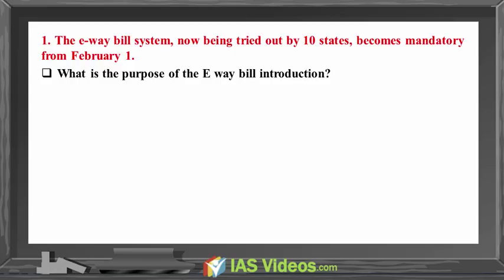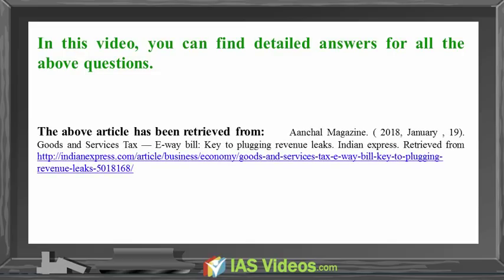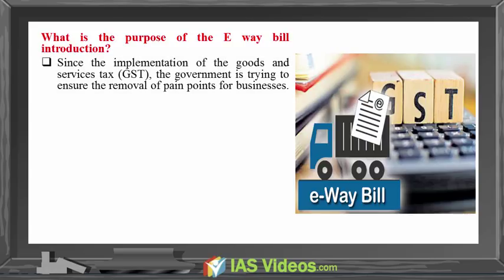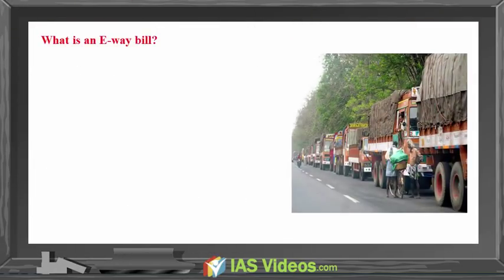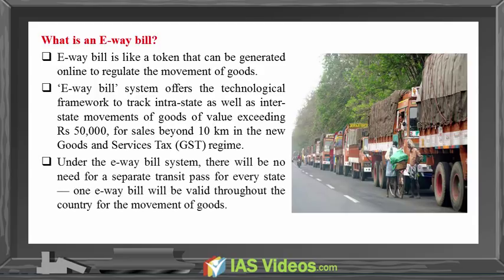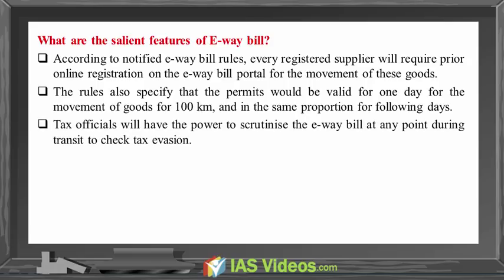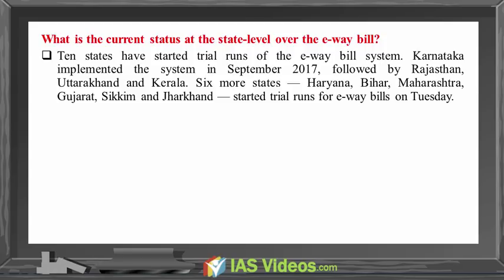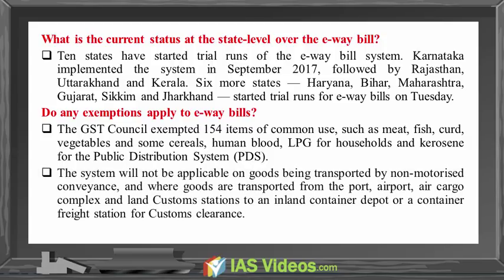19th January 2018 Current Affairs by IAS Videos: Mission IAS 2018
The e-way bill system, now being tried out by 10 states, becomes mandatory from February 1.
What is the purpose of the E way bill introduction?
What is an E-way bill?
What are the salient features of E-way bill?
What is the current status at the state-level over the e-way bill?
Do any exemptions apply to e-way bills?

This can be the most probable question for 2018 exam. One can see it under,
GS paper 3 (Indian Economy and issues relating to planning, development and employment,  mobilization of resources )

Our Complete pack Contains -

1.Prelims Videos
2. Integrated Mains
3. Daily Current Affairs Videos + PDFs
4. NCERT  Videos
5. Economic survey summary videos
6. India Year book summary videos
7. Prelims test series
8. Yojana Kurukshetra Magazine Summary Videos